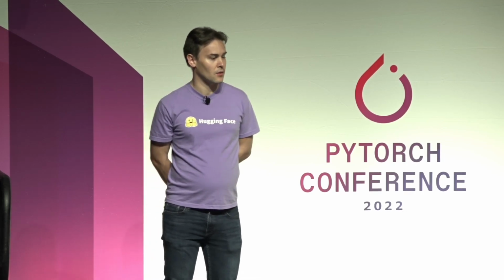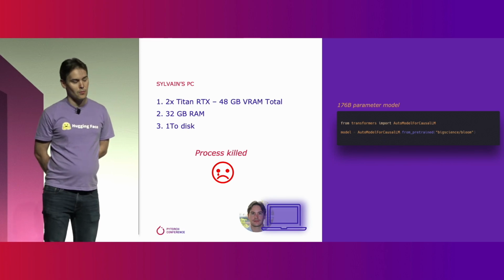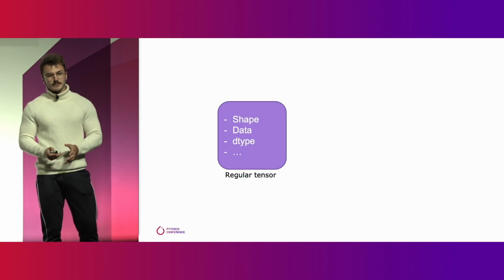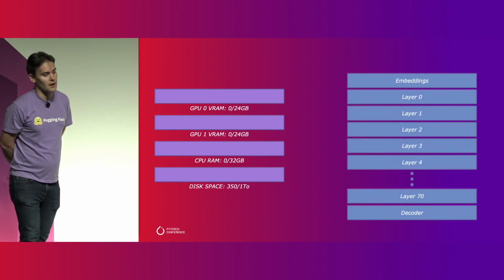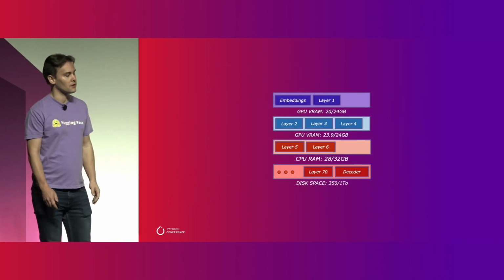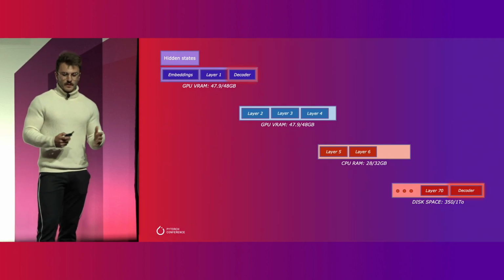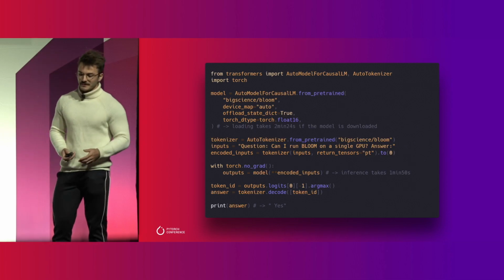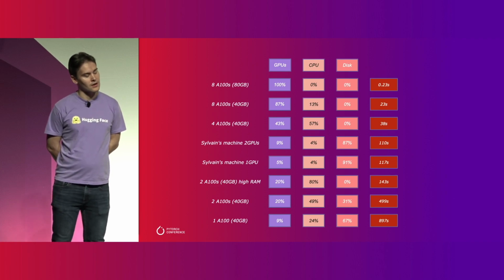Run Very Large Models With Consumer Hardware Using 🤗 Transformers and 🤗 Accelerate (PT. Conf 2022)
Watch Lysandre Debut & Sylvain Gugger from Hugging Face present their PyTorch Conference 2022 Talk "Run Very Large Models With Consumer Hardware Using 🤗 Transformers and 🤗 Accelerate".

Come and deep dive with Hugging Face maintainers into the inner workings of Transformers and Accelerate to run very large PyTorch models such as BLOOM and OPT-176B on accessible hardware. We'll understand how to efficiently load big models without maxing out your RAM and GPU memory, take advantage of various numerical precision types, and perform inference even if the model is distributed across GPUs, CPUs, or even with some weights offloaded onto the disk. We think that very large models shouldn't be constrained to clusters and believe that PyTorch can be leveraged efficiently to make them accessible to anyone.